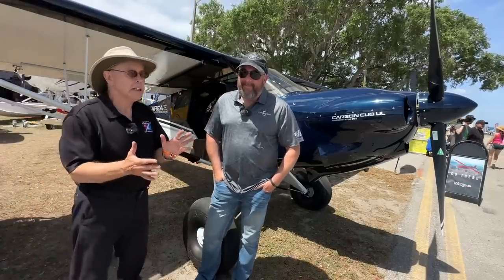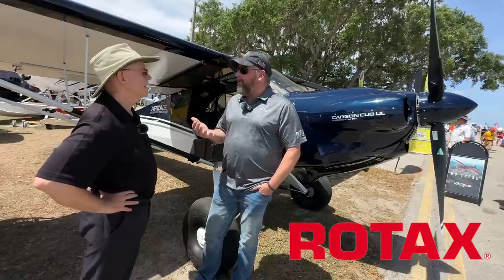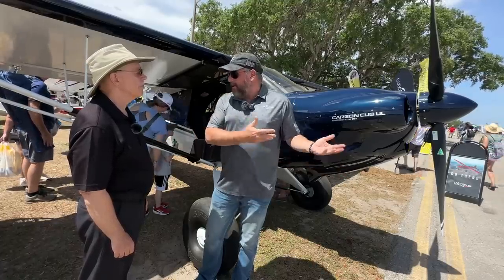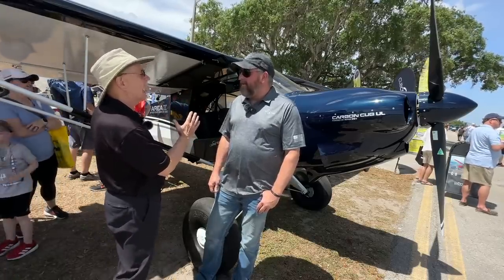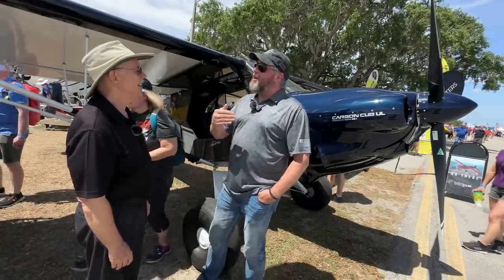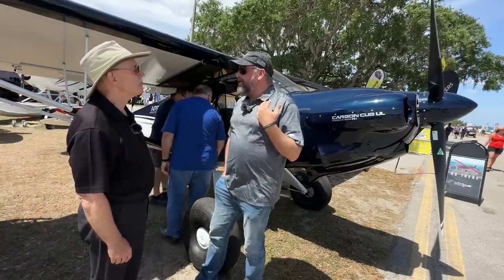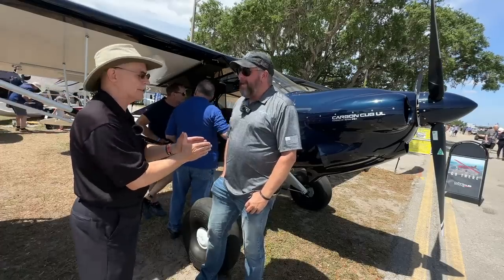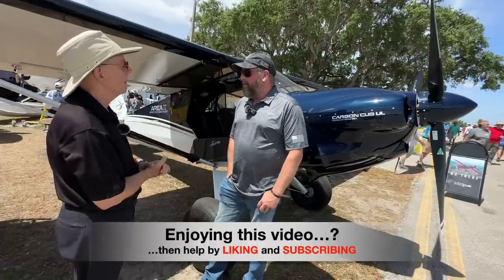Carbon Cub UL 916 0323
Rotax pulled off a double surprise at Sun 'n Fun 2023. First they offered their new 160 horsepower 916iS engine. Then, they announced they had signed a launch customer and that may have been an even bigger surprise. The customer was CubCrafters, the Yakima Washington company that has never used Rotax. Now with their Carbon Cub UL, the 916iS and other innovations await. In this vide, VP of sales and marketing Brad Damm explains the entire project.